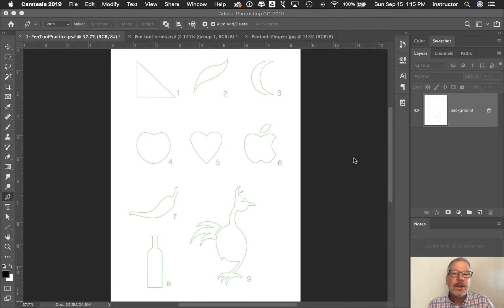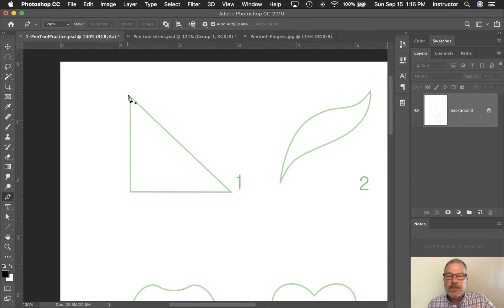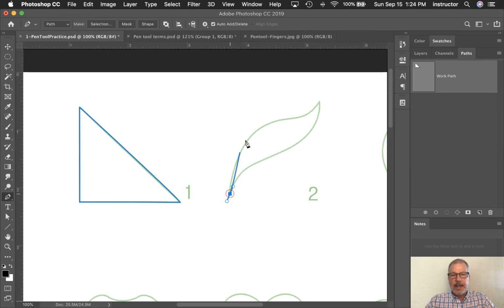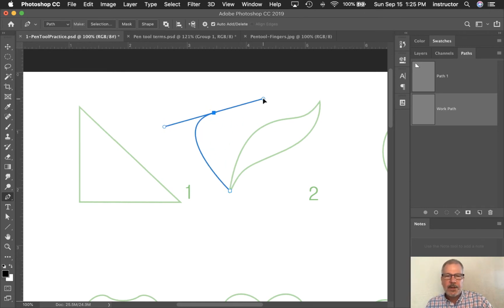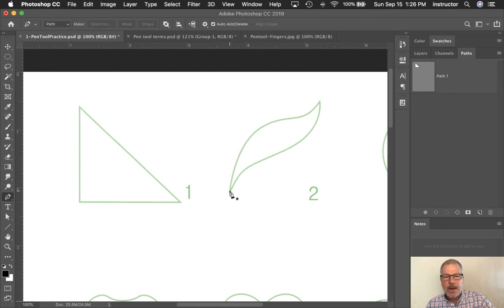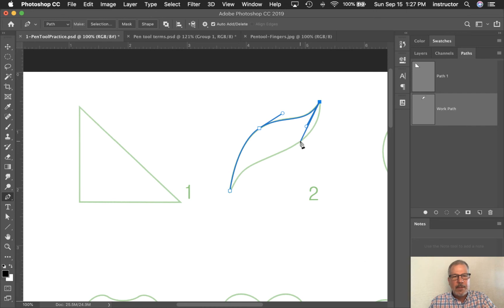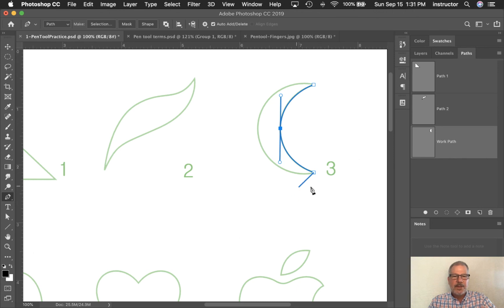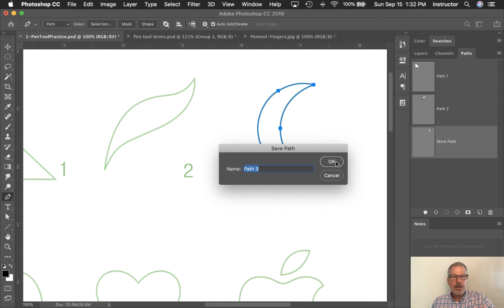Week 5 - Pen Tool Basics (Part 1)